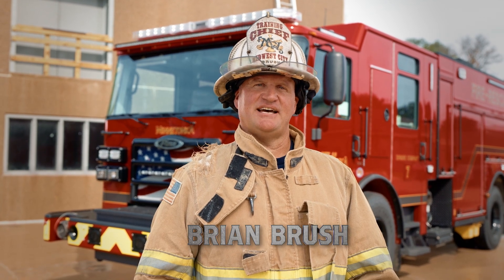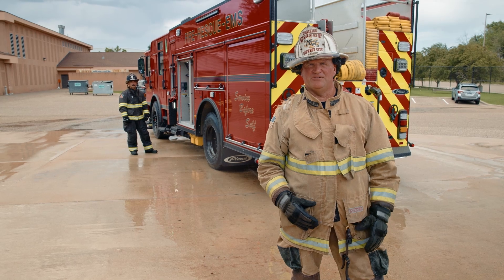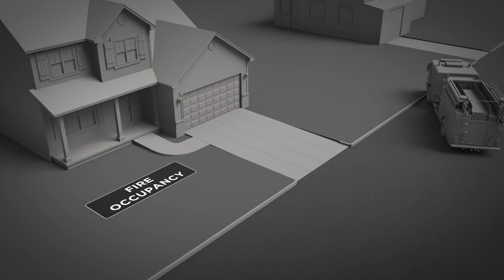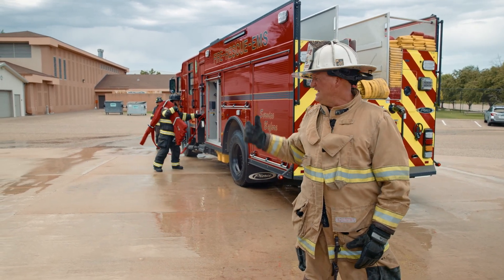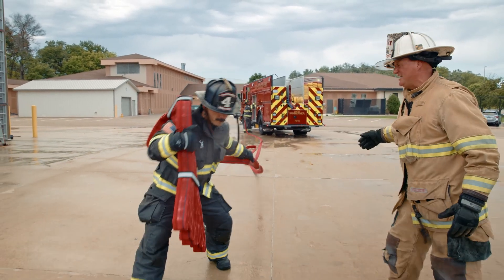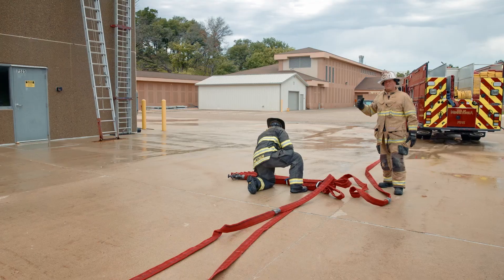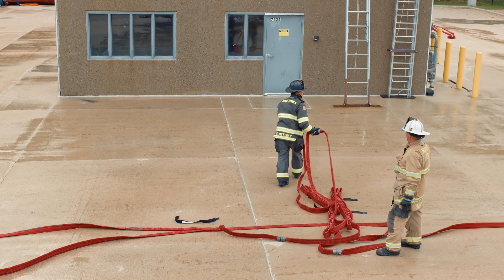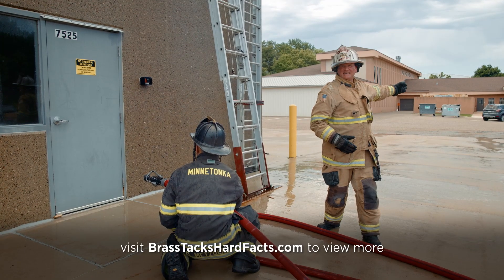Modified Minuteman: 1-3/4" Forward Stretch (Episode 106)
The forward stretch is one of the most common and critical hose deployments. In this episode, Brian Brush demonstrates how the Modified Minuteman setup simplifies and improves a 1-3/4" forward stretch. From flaking the bundle to charging the line, Brush walks through the key steps that make this load fast, efficient, and adaptable for real-world operations.

Visit brasstackshardfacts.com for more Modified Minuteman content and to view the entire series.